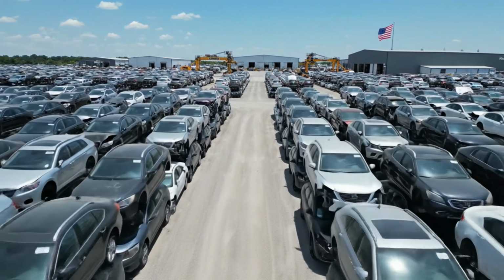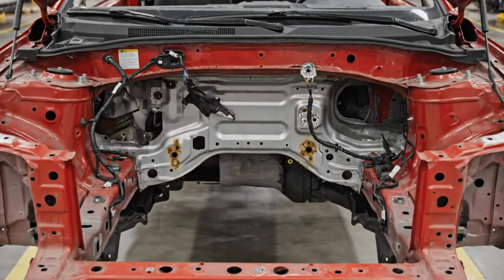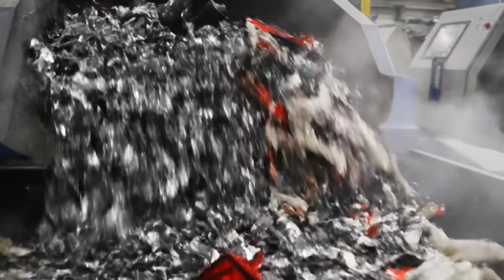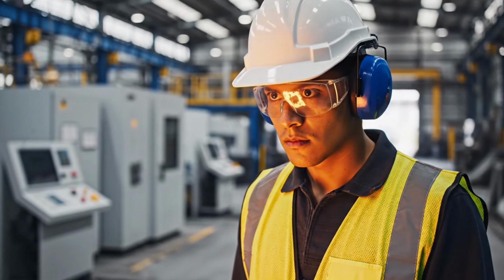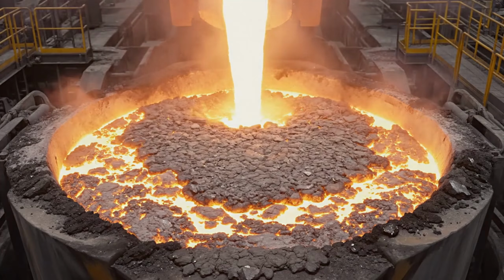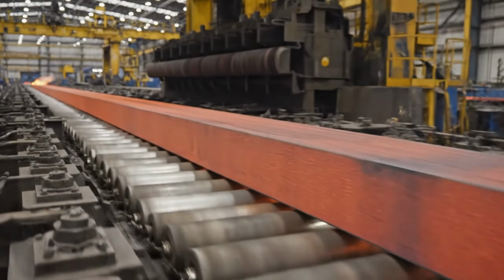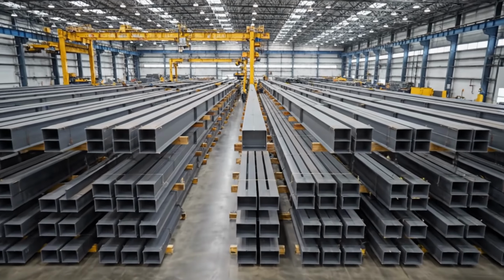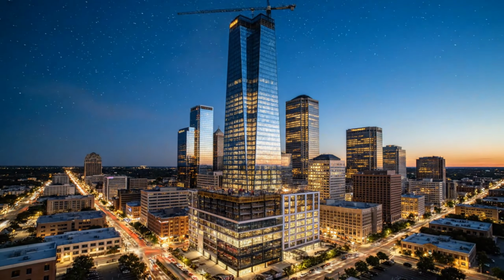Massive Car Recycling Line | How Millions Of Old Cars Are Recycled Into New Steel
Millions of old cars are recycled every year — but how does it actually happen? 🔥
In this video, we go inside a massive car recycling line to see how wrecked vehicles are shredded, melted, and turned into brand-new steel. From dismantling and crushing to smelting and refining, witness the incredible industrial process that gives old cars a new life — and helps save the planet by reducing waste, CO₂ emissions, and the need for new raw materials. ♻️
Get ready for epic machines, heavy industry, and sustainable innovation in action!